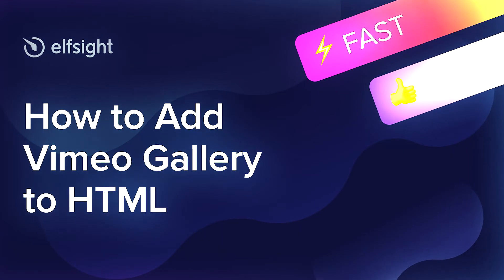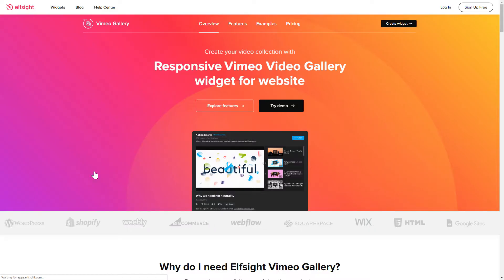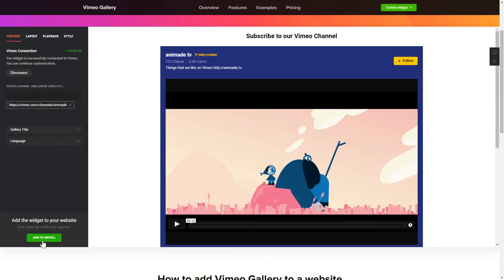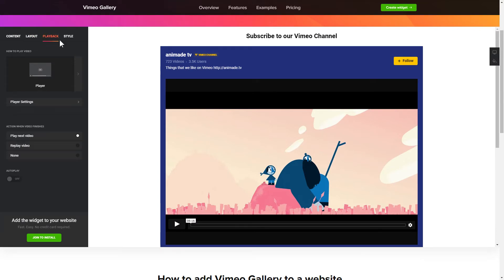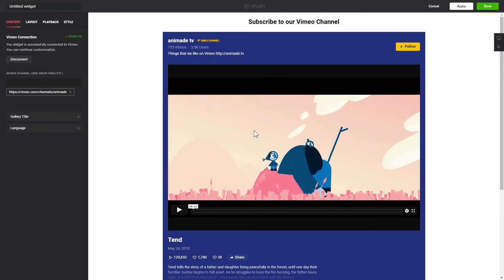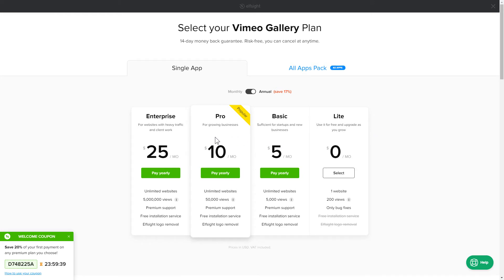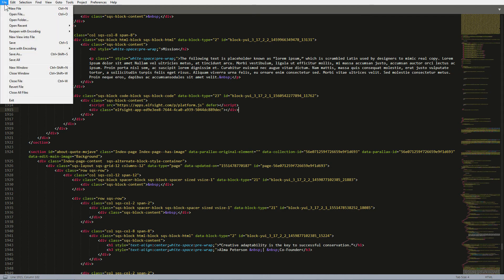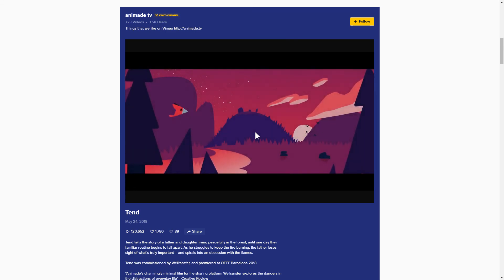How to Embed Vimeo Video Gallery Widget on HTML Website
Add HTML code of Vimeo widget to website in about 2 minutes -

Vimeo Video Gallery is a free means to reveal Vimeo videos and channels right on the website. Increase the number of Vimeo subscribers and increase the conversion rate.

• All playback actions supported: None, Autoplay, Play next video, and Replay video.
• Customizable description, title, and duration indicator.
• 3 layouts.
• Customizable background, text, and theme colors.

How to add Vimeo Video Gallery to HTML website?

In order to add the plugin, complete all the actions from the simple instruction below:

1. Build and configure the widget;
2. Copy the personal installation code which you will see in the popup;
3. Add the received code on your website.

See how to embed HTML Vimeo Gallery by clicking the link below -

Best Vimeo widget examples:

Example 1: Video Showcase - the most cool and a classic variant of the gallery.
Example 2: User Widget - a collection of posts in a tailorable grid.
Example 3: Video Carousel - an amazing variant for users who wish to create a minimalistic selection of videos with their titles.

That’s how comfy it is to add Vimeo Gallery to HTML! If you need to learn more about widget templates, configs, and benefits, you can write to our competent Support team. We’ll eagerly help you!